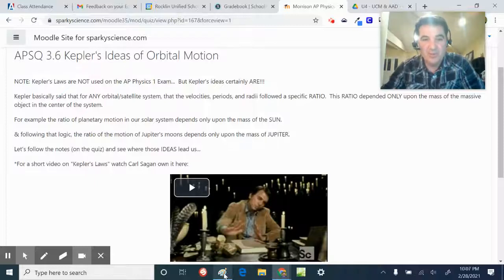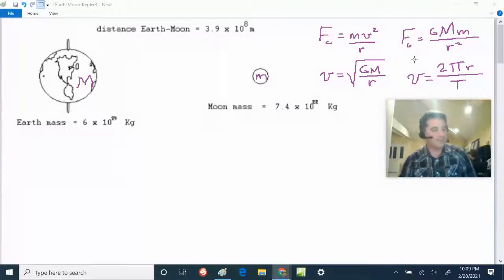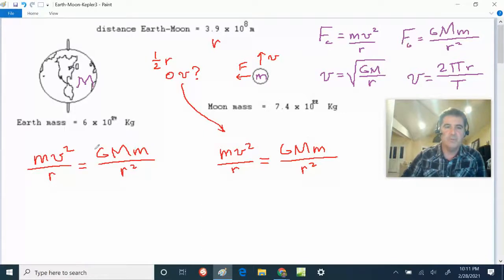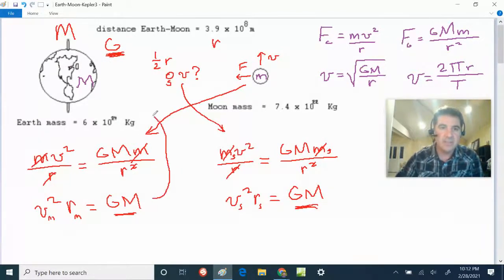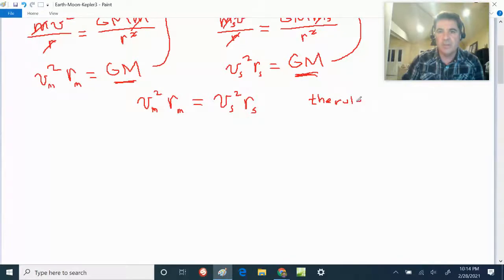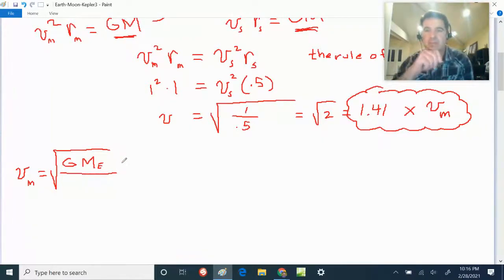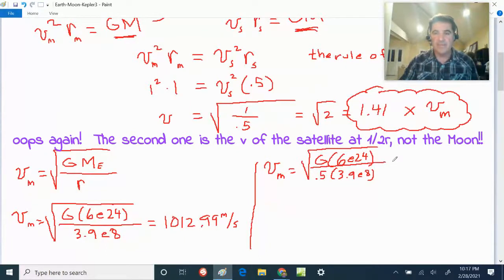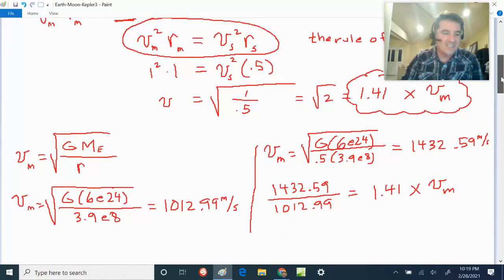Kepler's Ratio - Orbital Velocity & Radius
This video describes the ratio between orbital velocity and radius for orbiting bodies within the same system.